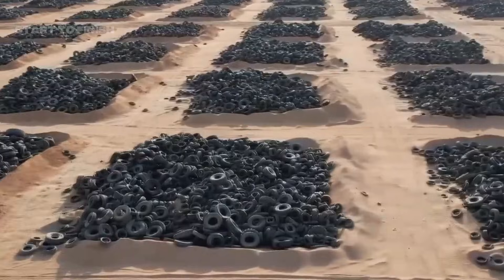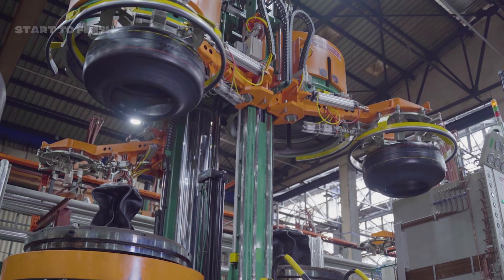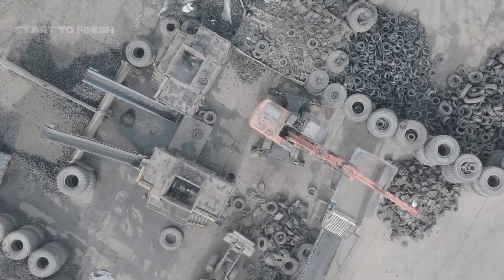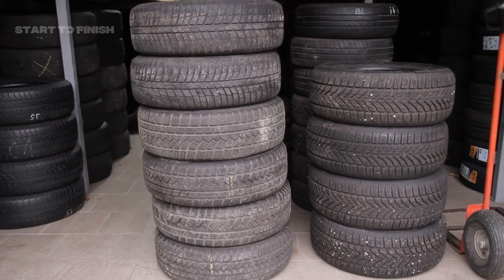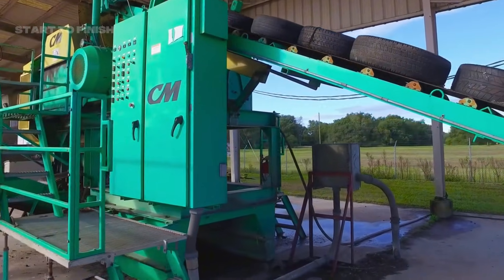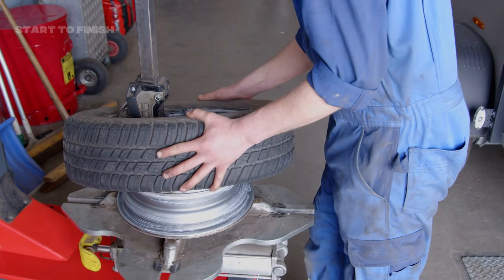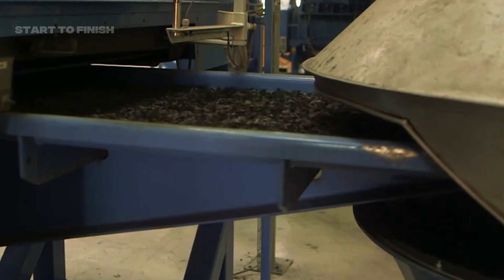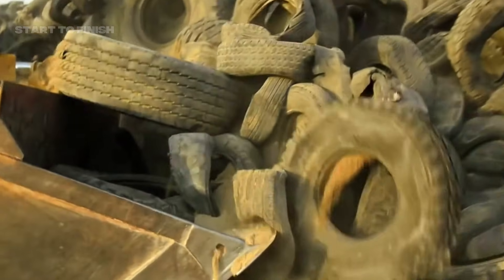The $50 Billion Tire Waste Problem Turning Into a Fuel Goldmine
This video takes you inside one of the most advanced recycling plants on Earth — a mind-blowing industrial facility capable of transforming a billion discarded tires into clean fuel and valuable raw materials. Watch the entire process from start to finish as mountains of rubber waste are collected, shredded, vaporized, distilled, and reborn as usable energy, refined carbon black, and recyclable steel.

Go behind the scenes to see how this massive pyrolysis operation tackles one of the planet’s biggest environmental challenges: the billions of tires that pile up every year and threaten ecosystems with toxic fires and chemical runoff. Discover how cutting-edge reactors, high-temperature systems, distillation units, filtration labs, and heavy machinery work together to convert trash rubber into diesel-like fuel, industrial oils, carbon-rich powders, and high-quality steel — all while supporting a cleaner, circular economy.

⏱ Timestamps:
01:36 Source, Raw Material Facts, and why it matters
03:11 Intake, sorting, or extraction of raw form
05:16 Core mechanical/chemical process
07:37 The Secondary or finishing process
10:00 Output, inspection, applications
11:59 Reflection, rebirth, and call to action